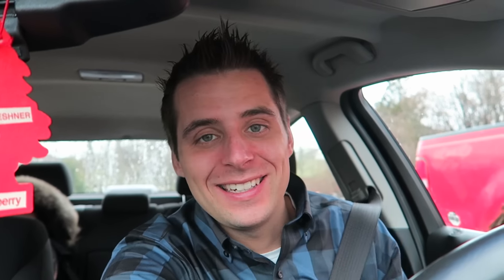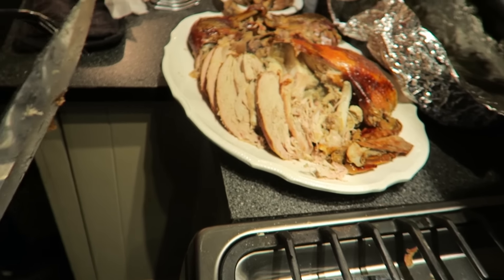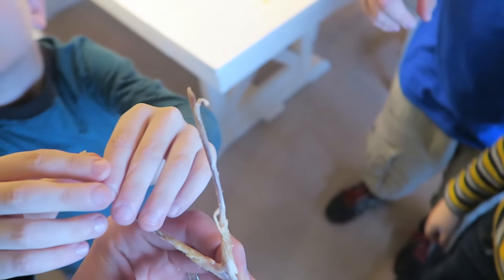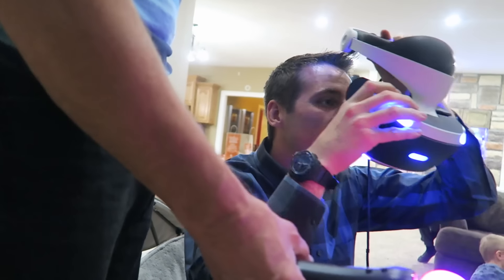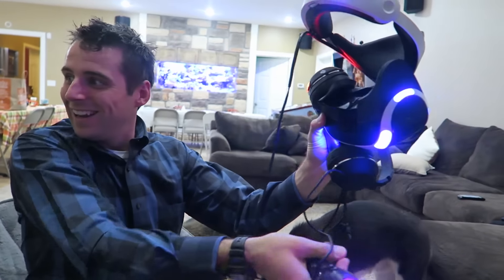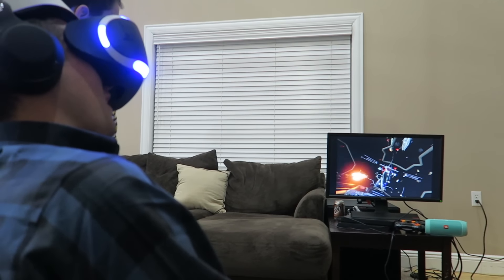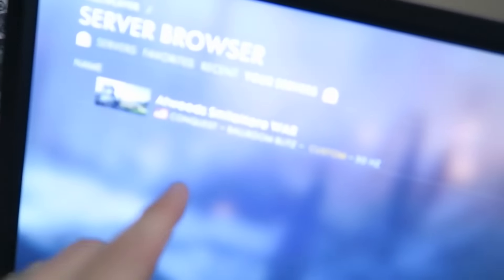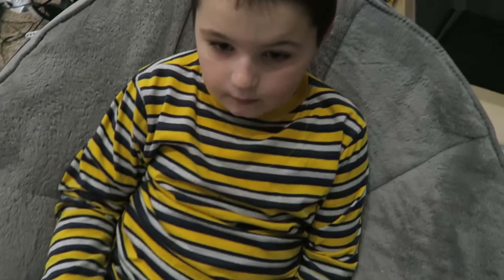The Atwood Thanksgiving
Twitter.com/daleatwood